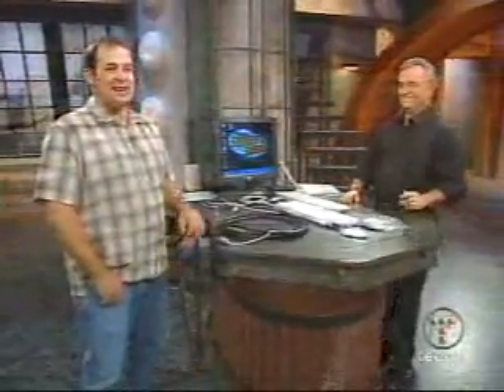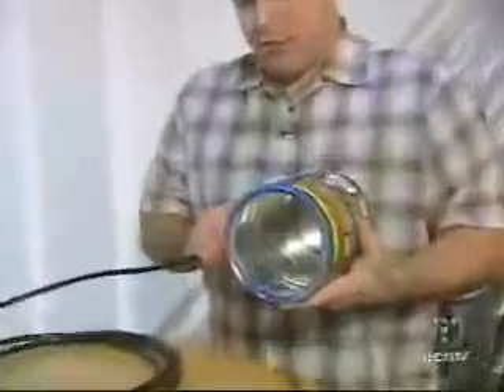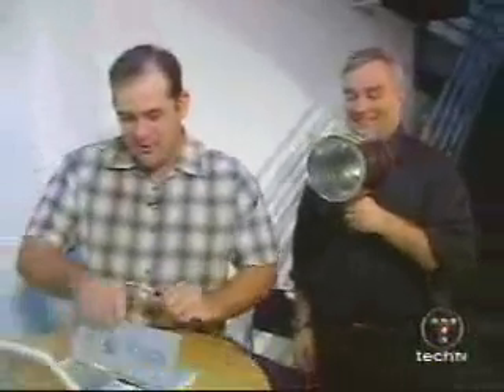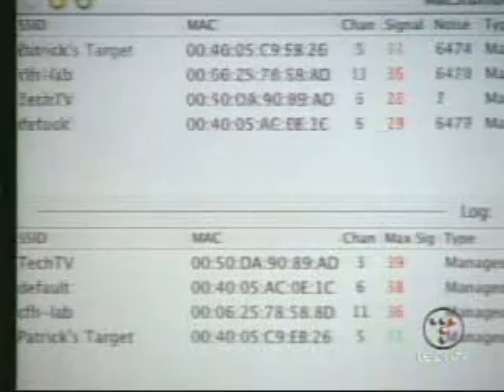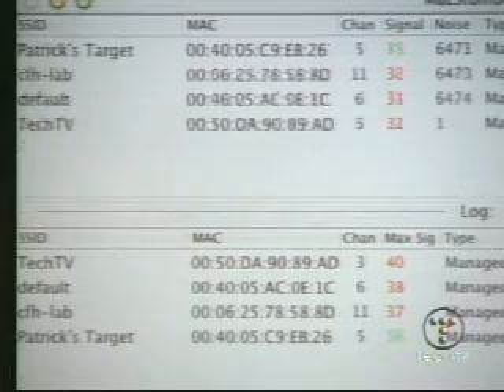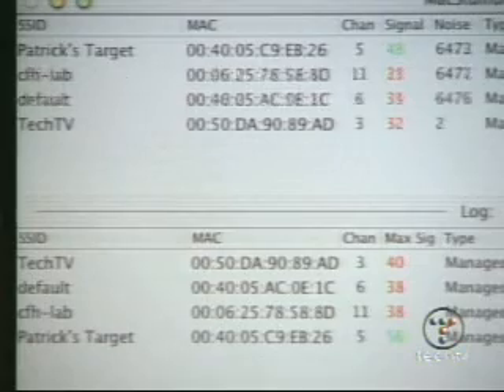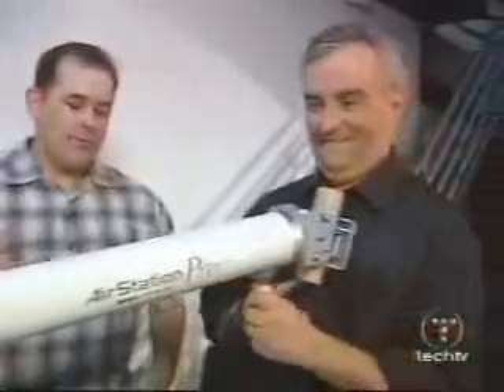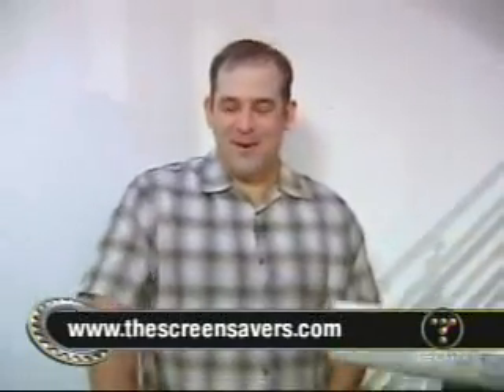The Screen Savers - How to Make a Wi-Fi Cantenna - Part 2 of 2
Leo and Patrick how you how to use a Wi-Fi antenna -- Cantenna -- out of a Pringles and coffee can.